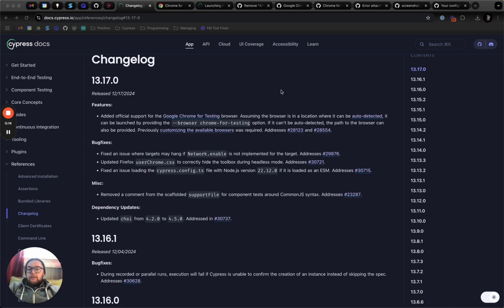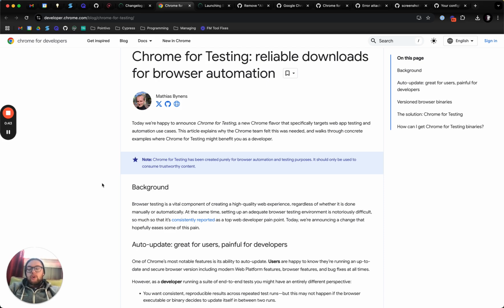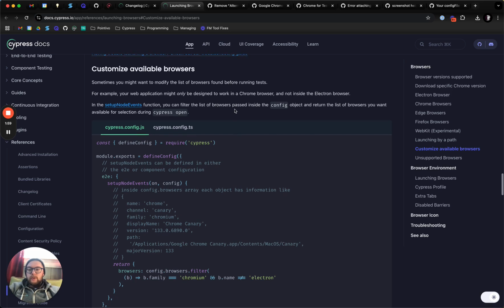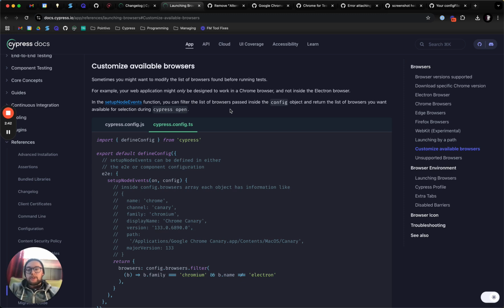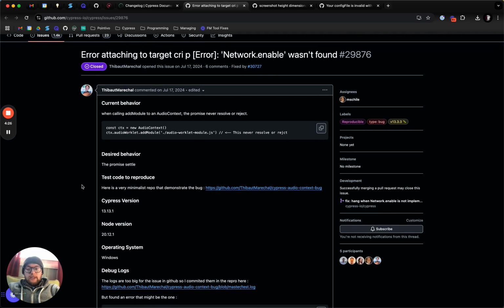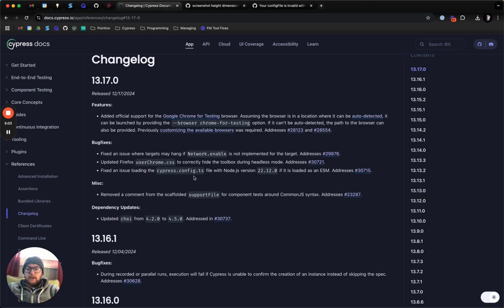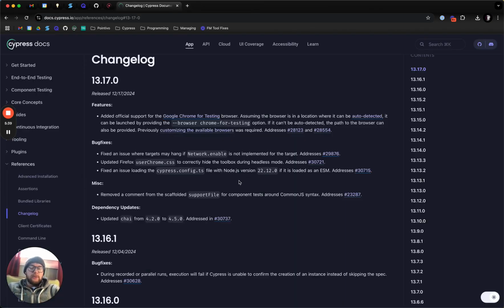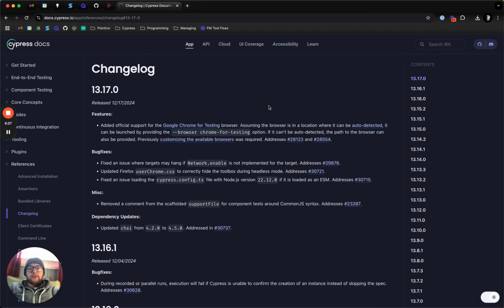Cypress Changelog Review: v13.17.0